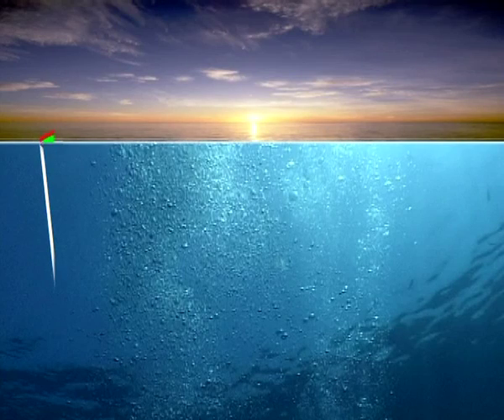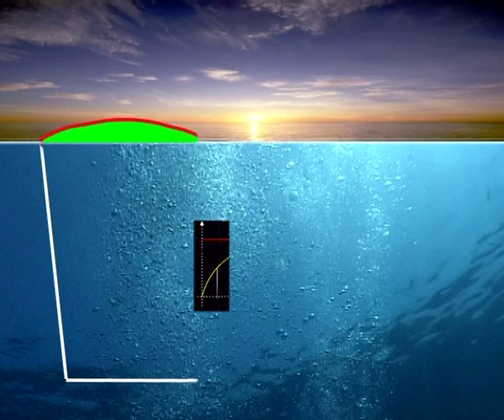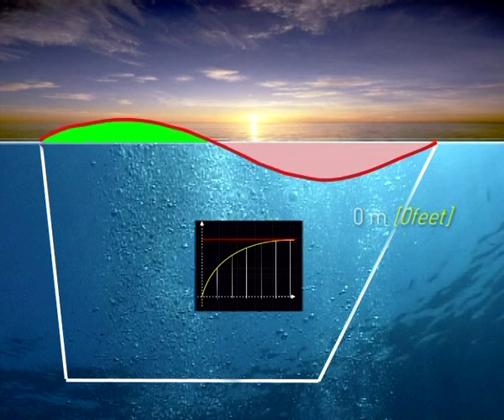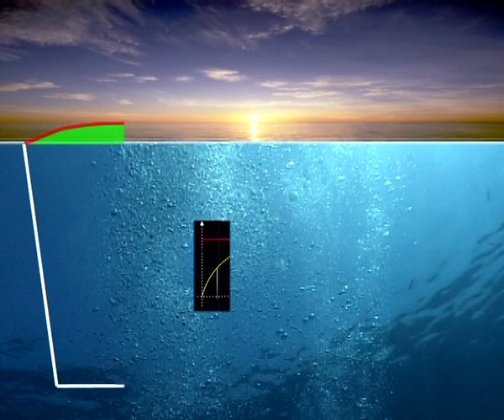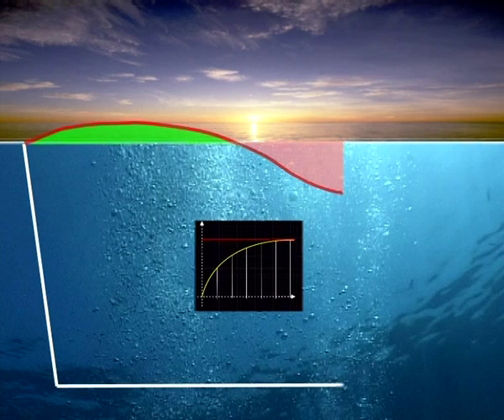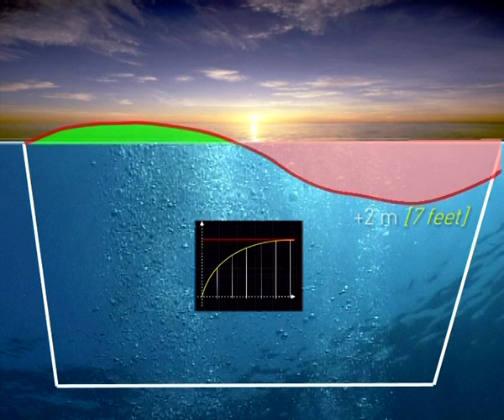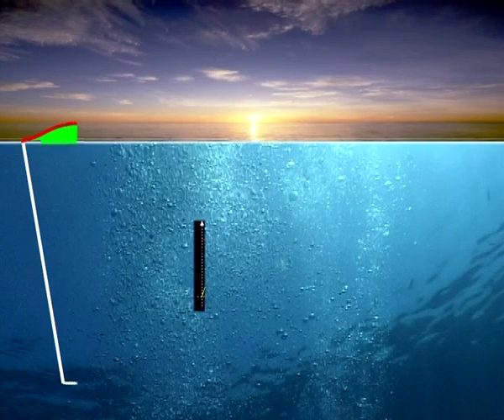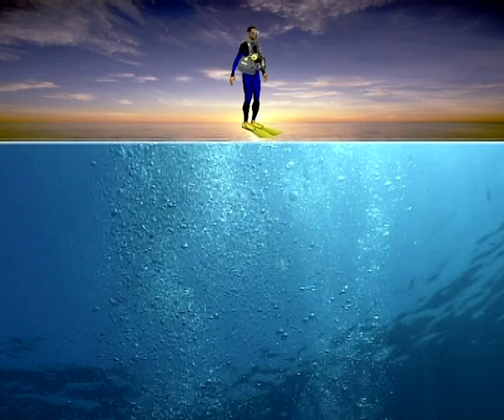05_03 The “ceiling” DD